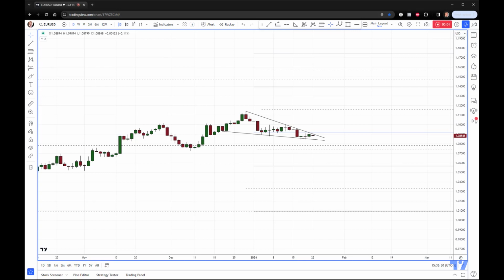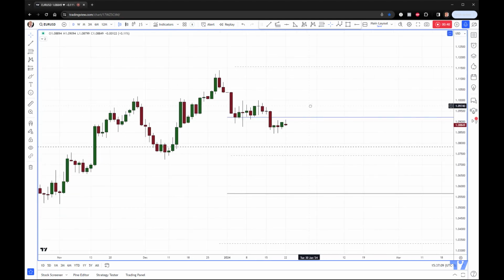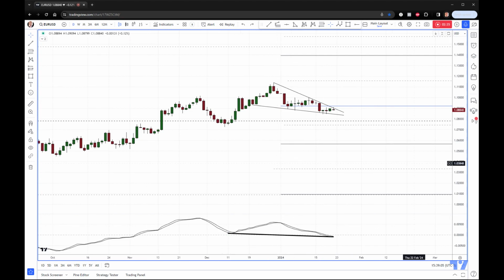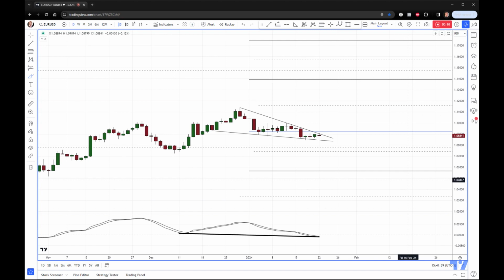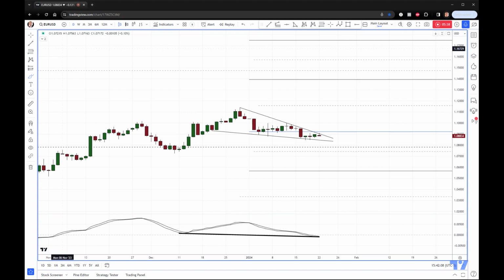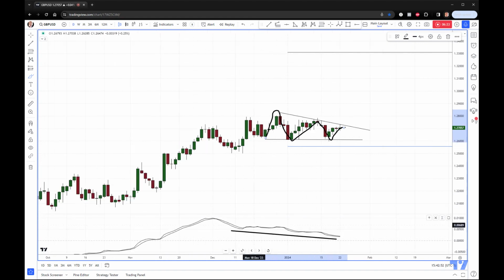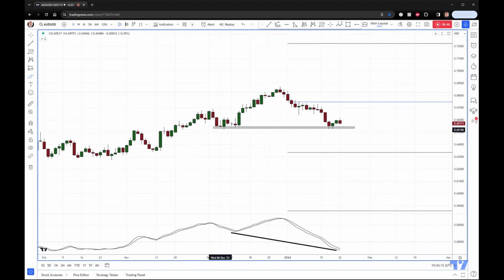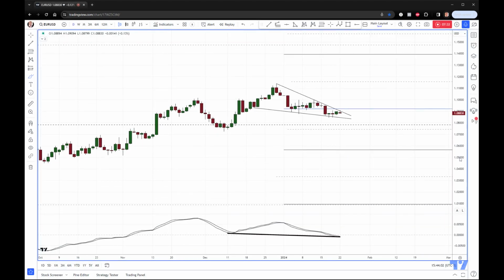EURUSD about to breakout? - Market Analysis January 22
EURUSD Analysis January 22